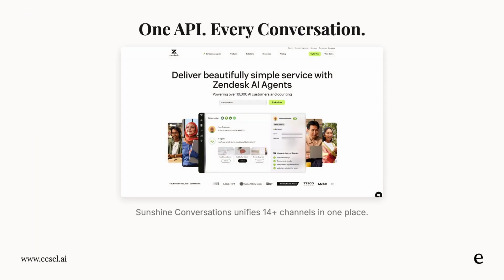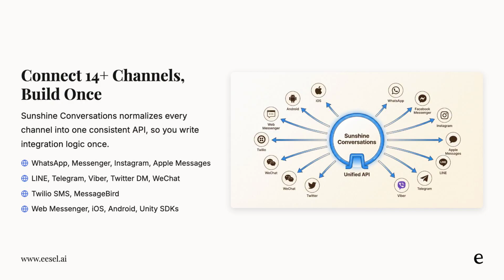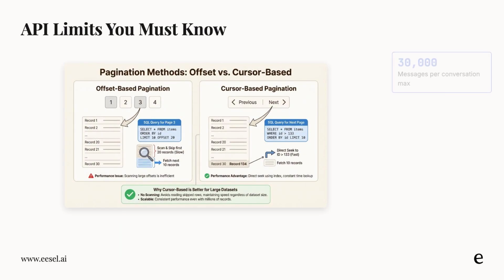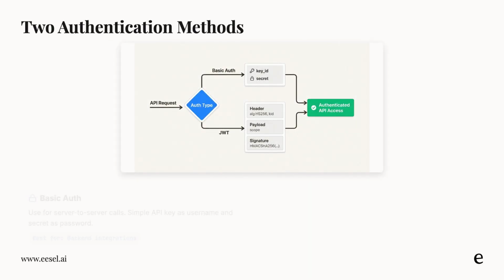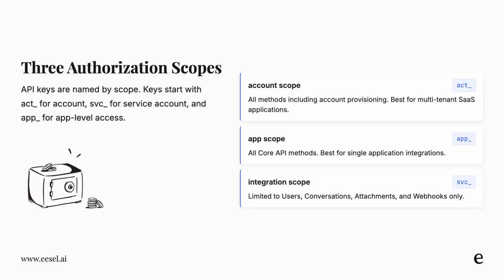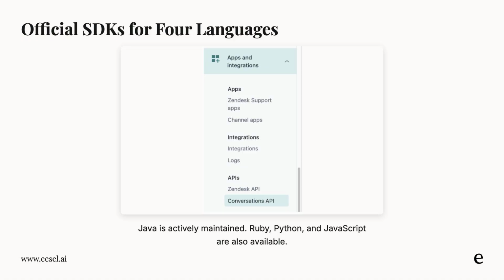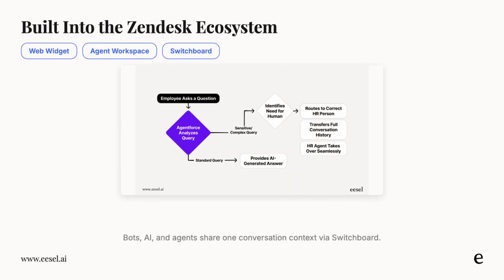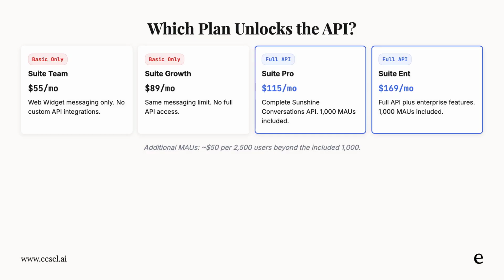Zendesk Sunshine Conversations API: what you need before writing code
Before you write a single line of code for the Sunshine Conversations API, there are plan requirements, credential limits, MAU pricing, and Switchboard concepts that will change how you architect your integration. Most teams discover these after they've already started building. We'll cover:
* Plan requirements: Suite Professional ($115/agent/month) minimum for full API access
* Authentication: Basic Auth vs JWT, and why JWT is the right choice for production
* How Sunshine Conversations connects 14+ channels through a single unified API
* MAU pricing model: 1,000 included, $50 per 2,500 additional, and how that adds up
* Switchboard architecture: how integrations, apps, and control transfers actually work

Sunshine Conversations gives developers full flexibility, but it requires dedicated engineering resources and ongoing maintenance. eesel AI skips the API setup entirely, connecting to Zendesk through standard integrations in minutes, with no webhook infrastructure or credential management required.